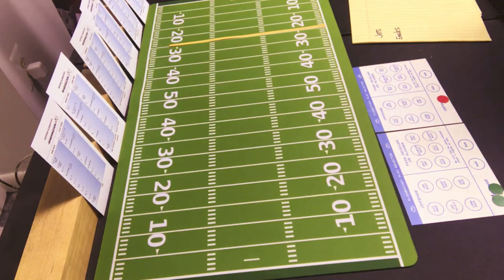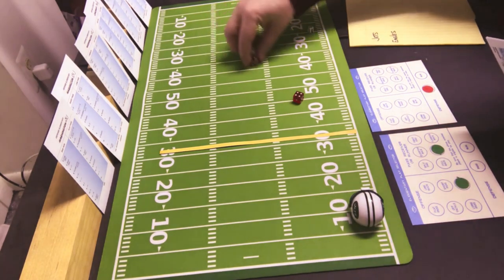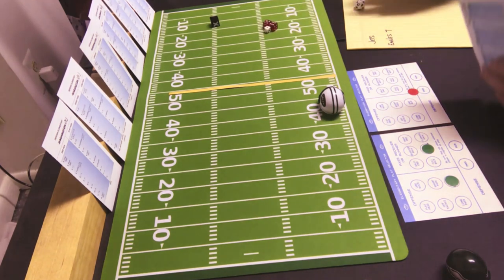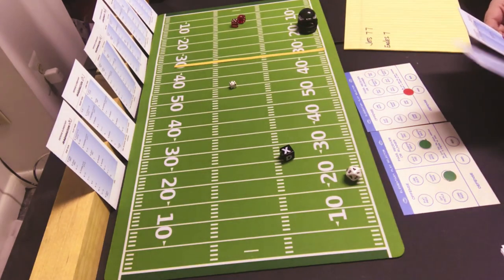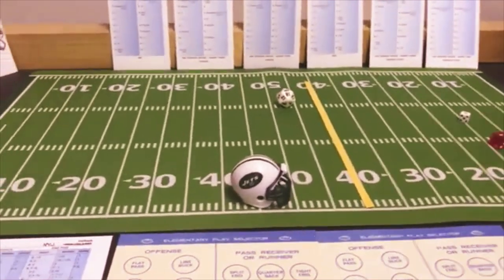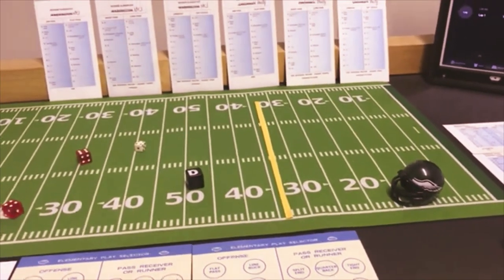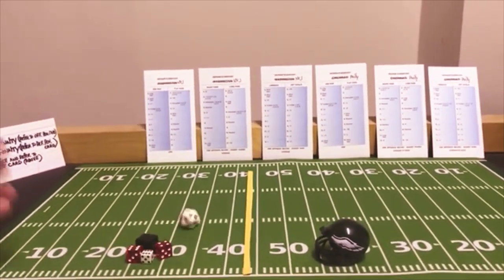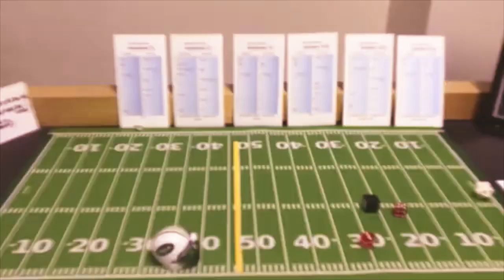Strat-O-Matic C&D Football; SMZFL Pre-Season game #2!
My second pre-season game for the Sports Man Z Football League...New York Jets vs. the Philadelphia Eagles! I continue to work out the kinks before we start the regular season. More experimentation! Trial and error...that's the name of the game!  Alright...the name of the game is actually football.